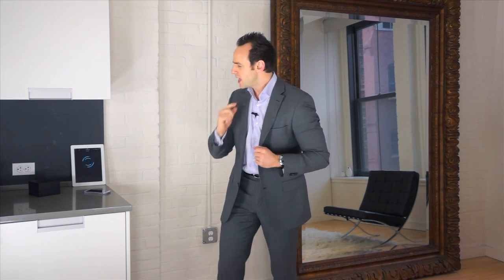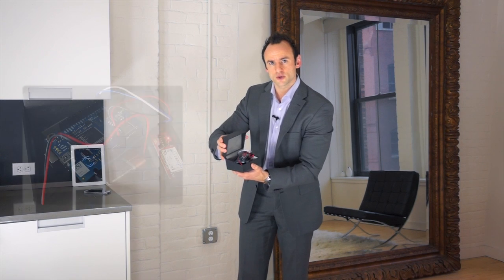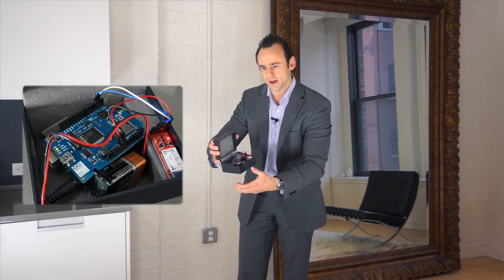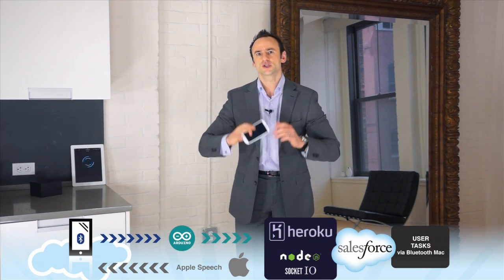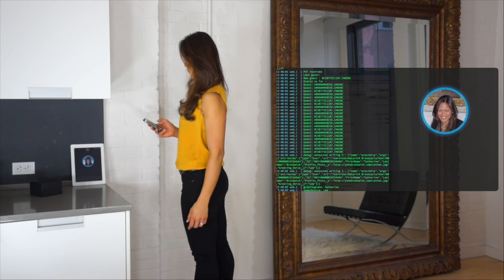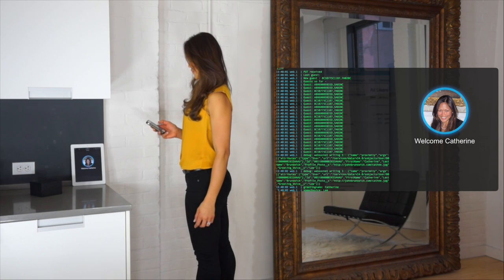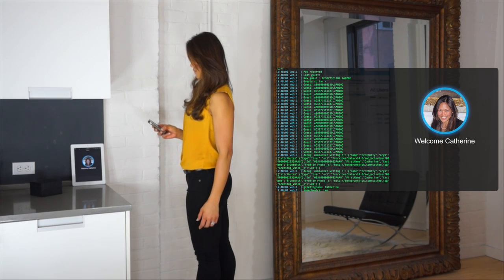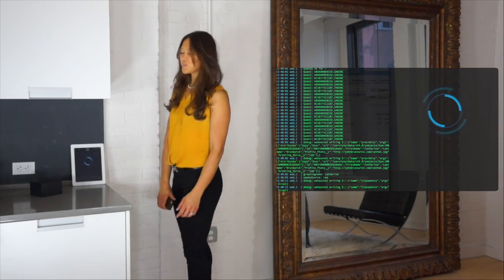Internet of Customers - "Jarvis" Style Personal Agenda with Arduino, Bluetooth and Salesforce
Ever since I watched Iron Man, I have wanted something like Tony Stark's Jarvis alarm clock.  In this proof we highlight how using an Arduino, Bluetooth, Salesforce and Node.js, we can receive a personalized greeting with agenda on the basis of the presence of our mobile device.  Check out the link to the blog post above for more details!